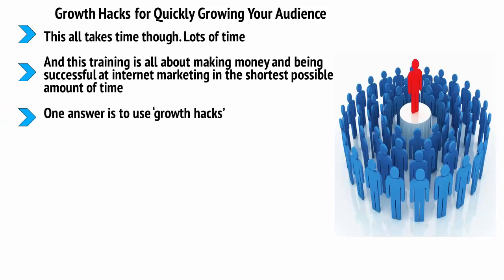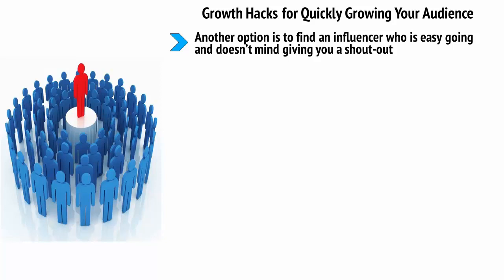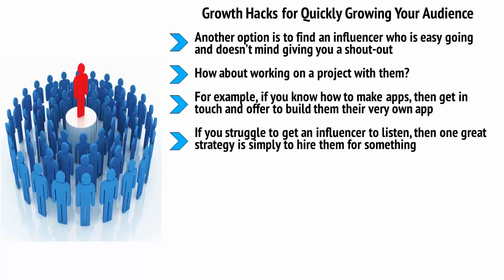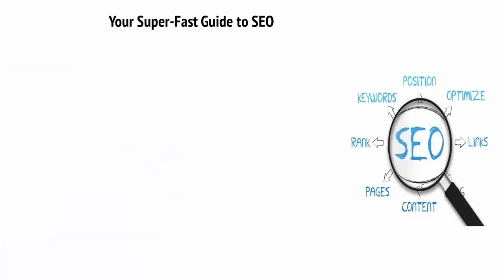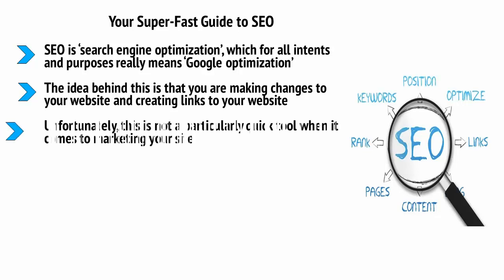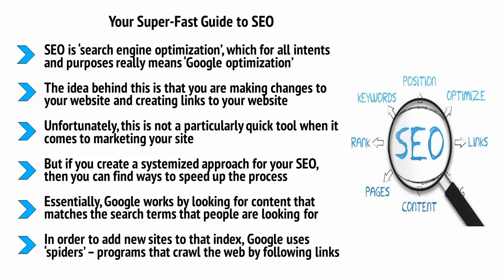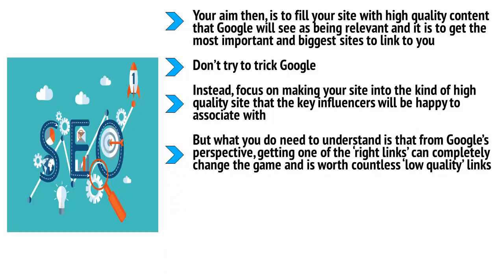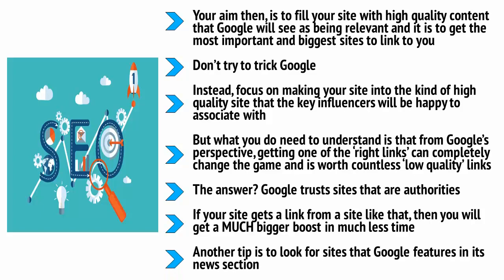8 How to Quickly Profit From a Big Blog Using the Best Growth Hacks Part 2